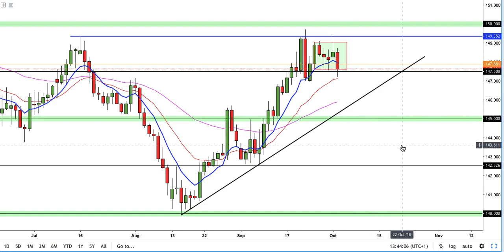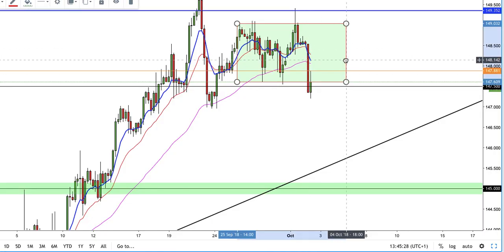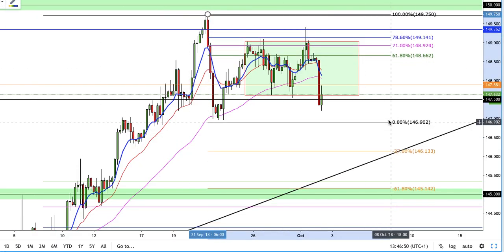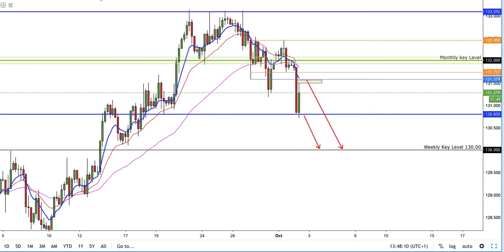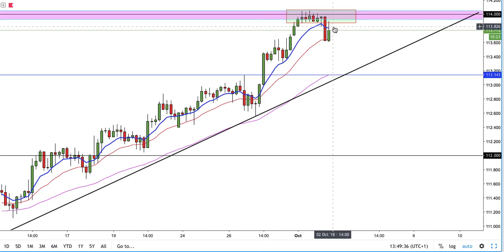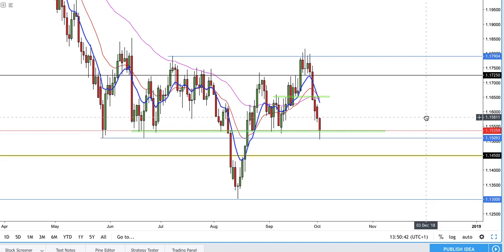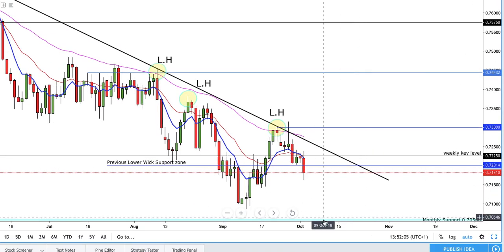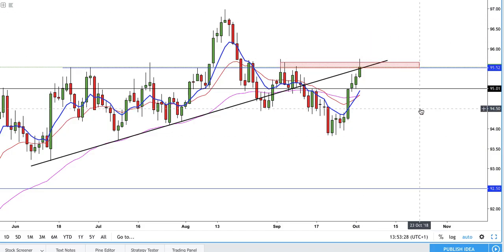15.1 07 2 Oct 2018 Members